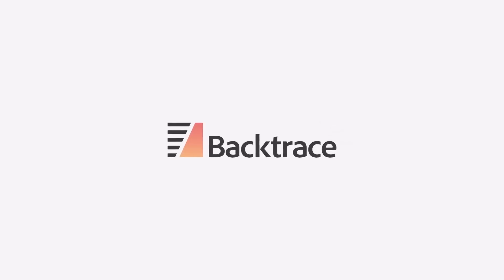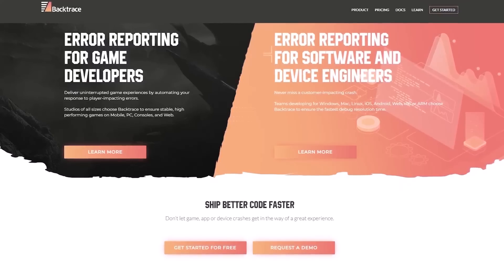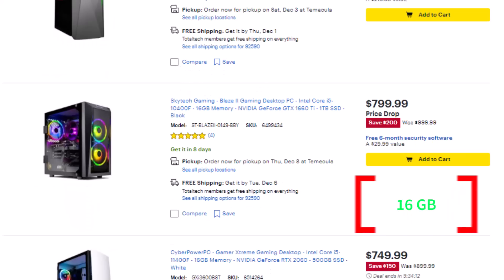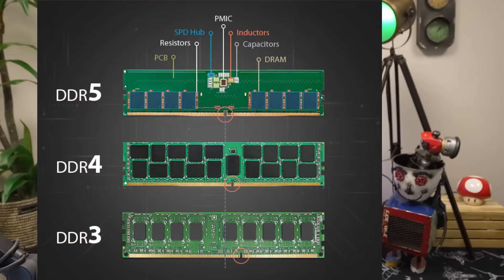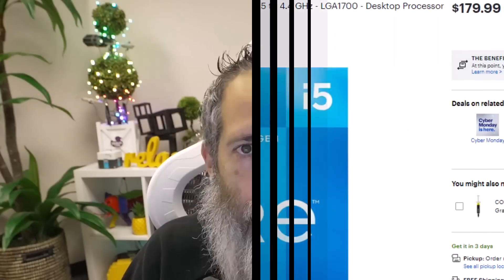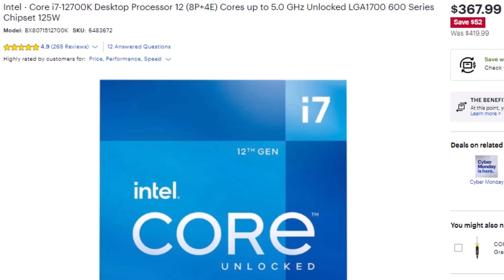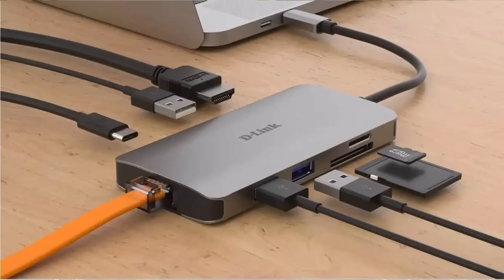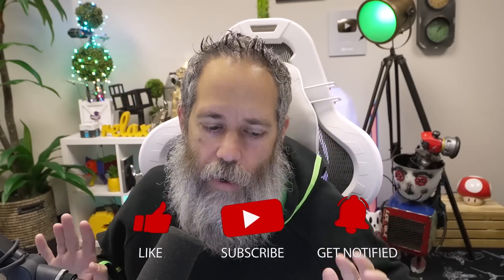Hardware for gamedevs / What you need